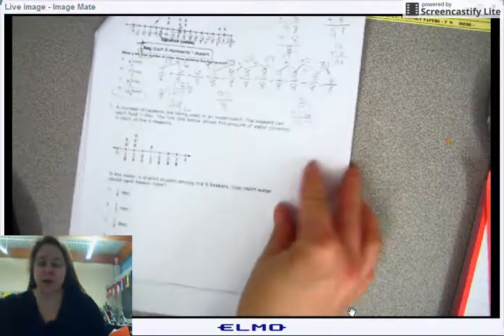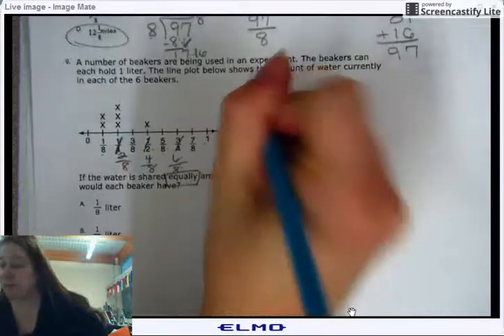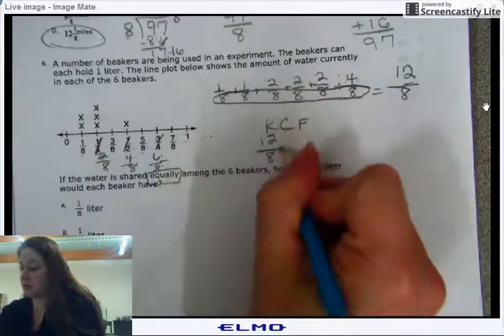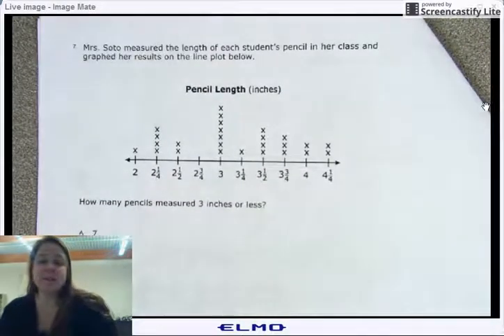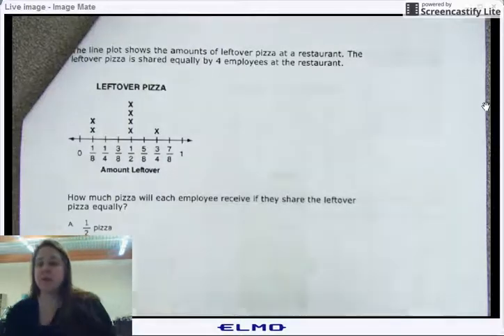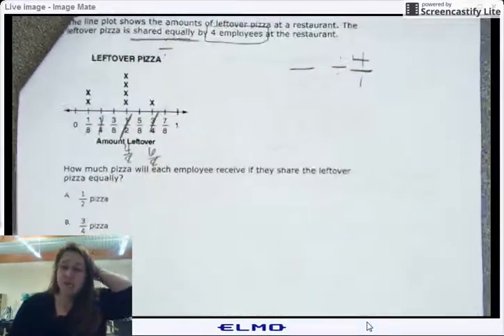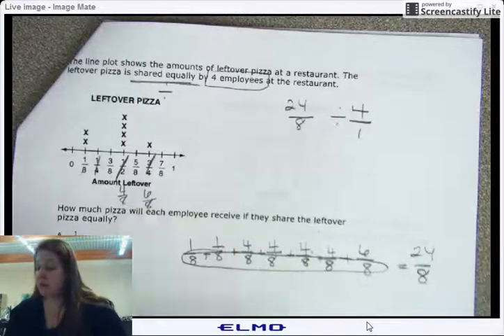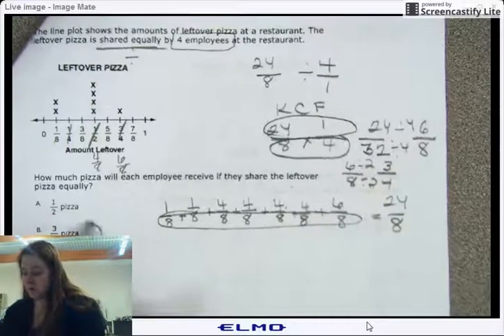5.md.2 take home test part 5